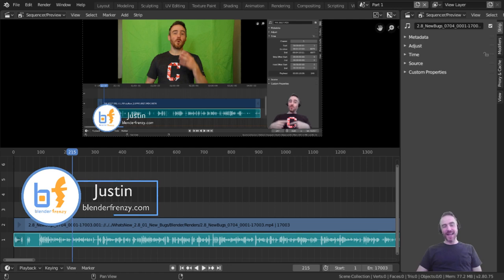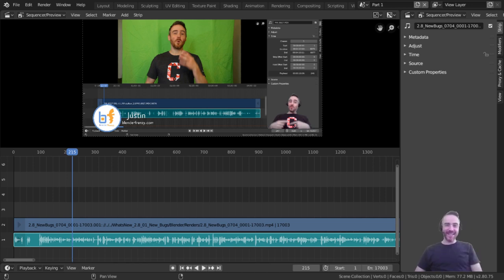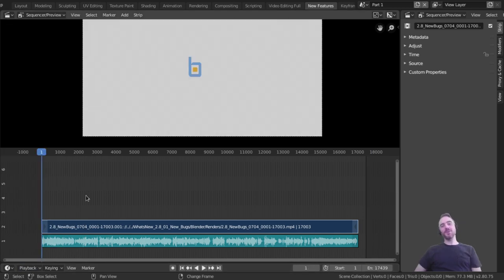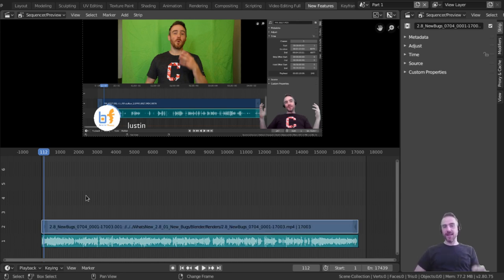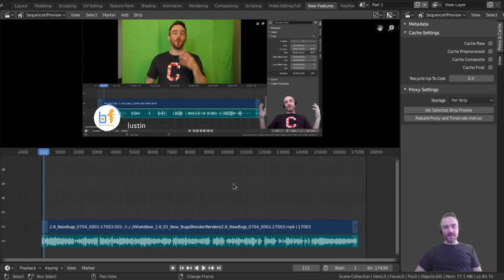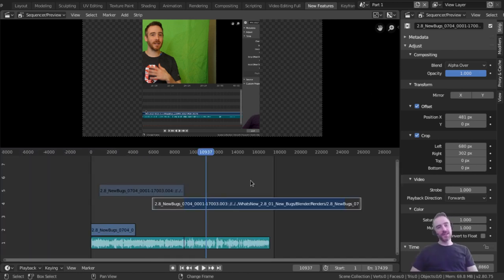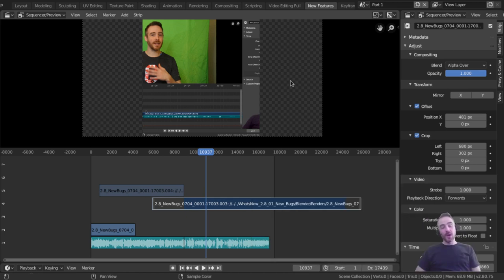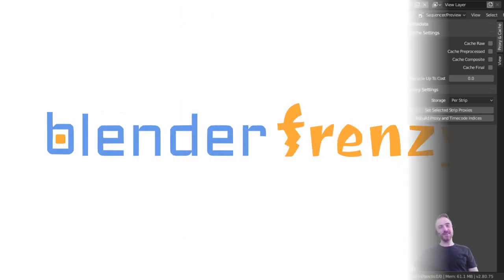7 New SHORTCUT CHANGES in the Blender 2.8 Video Sequence Editor (VSE)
Here are 7 of the main shortcut changes in the Blender VSE. Nothing too major, but noteworthy nonetheless. Happy Editing!